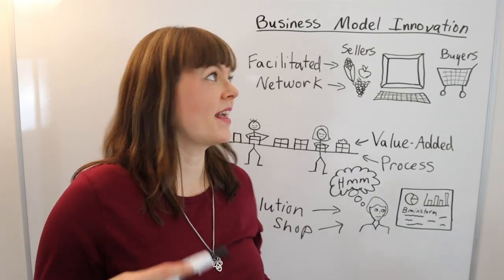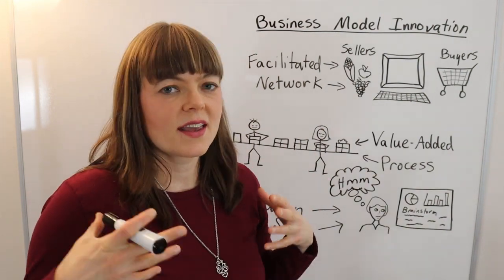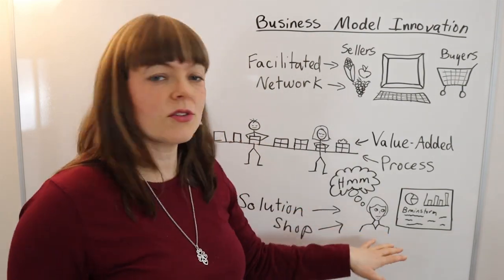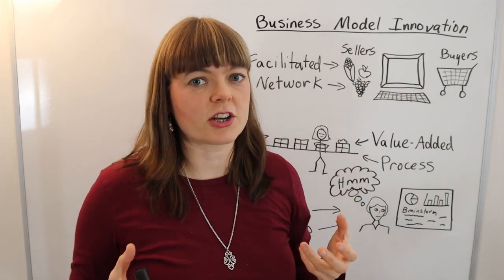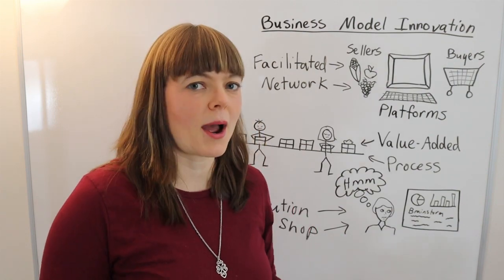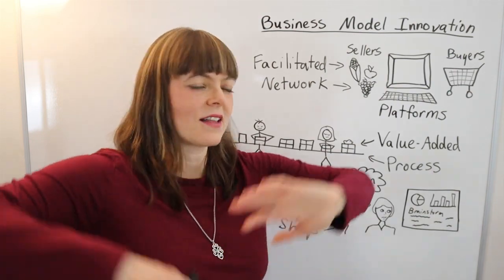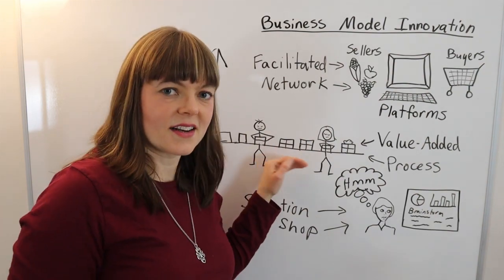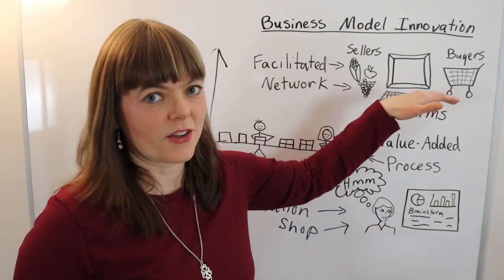Solution Shop, Value-Added Process, Facilitated Network Businesses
In this video, I explain Clayton Christensen’s evolution of business models through disruptive innovation.  In particular, he defines three types of businesses that each requires an entirely different business model and that each disrupts another.  This is the solution shop business, the value-added process business and the facilitated network (which we now refer to as a platform business).